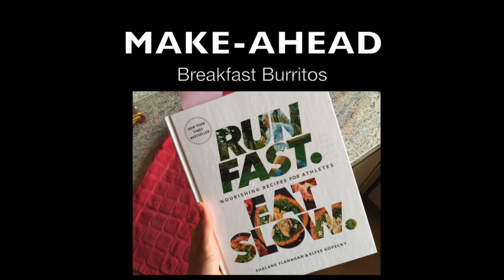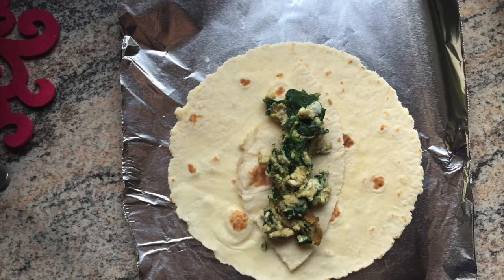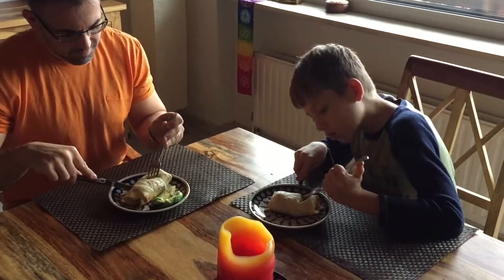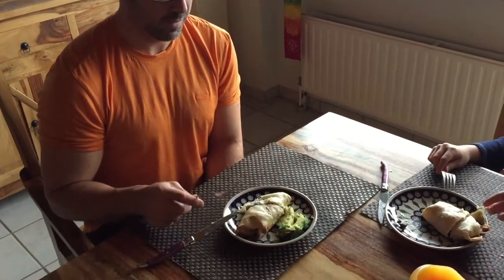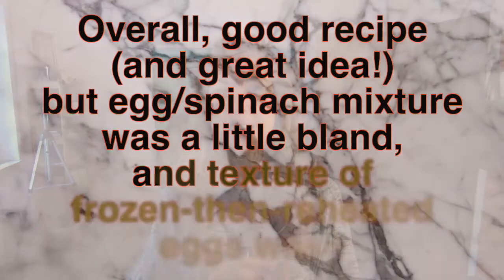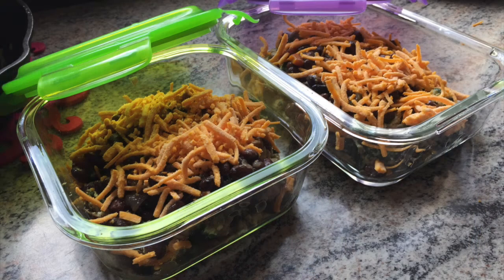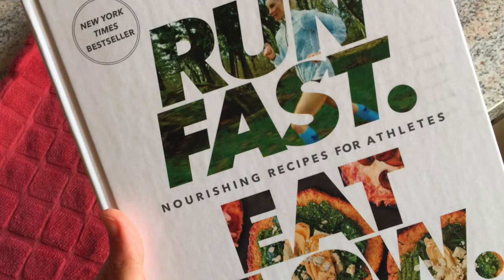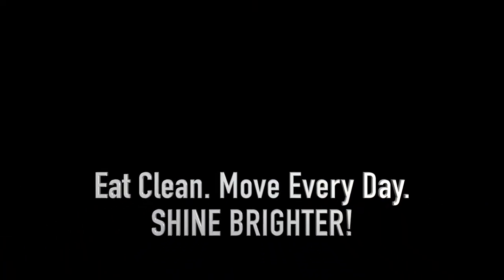Make Ahead Breakfast Burritos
Try these make-ahead breakfast burritos using gluten free tortillas! See what you think... Do you like them after they've been frozen?
How do they work for you?

Recipe from "Run Fast. Eat Slow: Nourishing Recipes for Athletes" by Shalane Flanagan and Elyse Kopecky